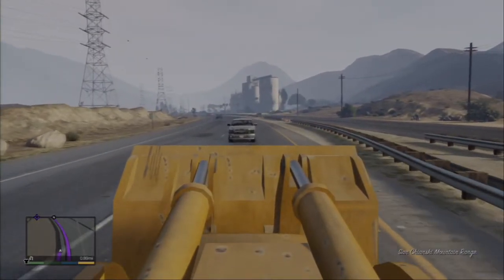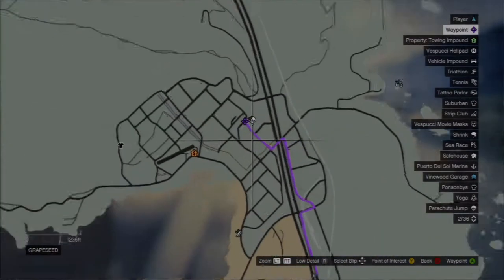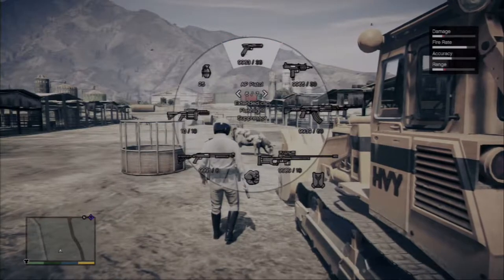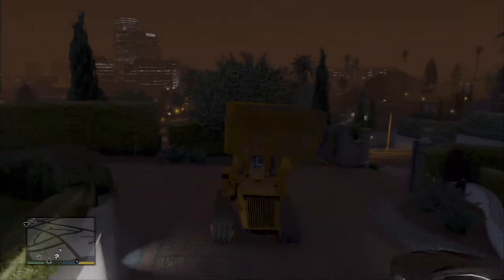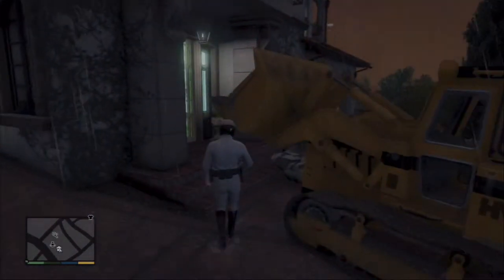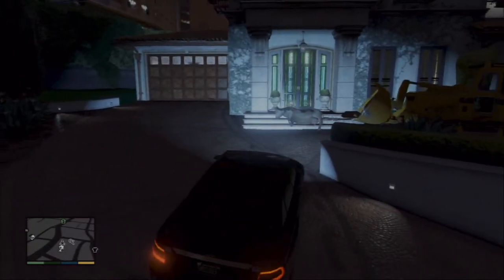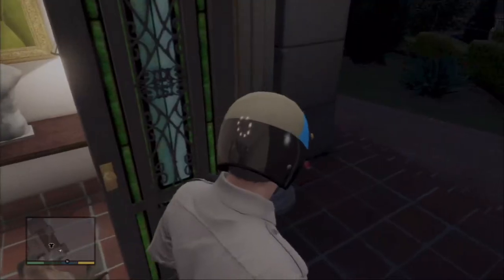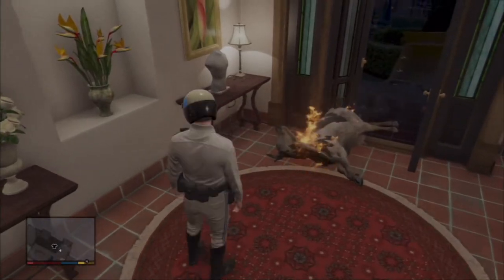Things To Do In GTA V: Keeping Any Animal as a Pet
Steeler shows you the newest feature in GTA V where Michael, Trevor, and Franklin alike can now acquire and keep any wild animal ranging from cows to deer to pigs! Then you can bring it home to entertain your family and ultimately barbeque the body. Did I mention they're dead pets?
Intro/outro music: "One and Only" by Los